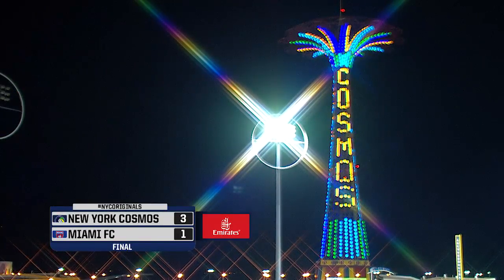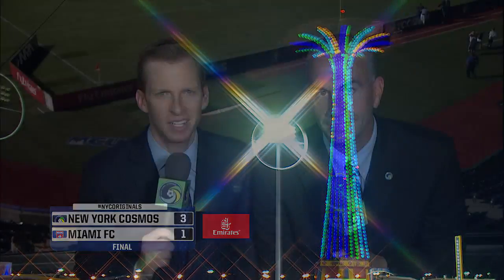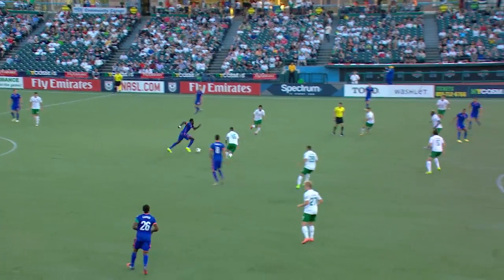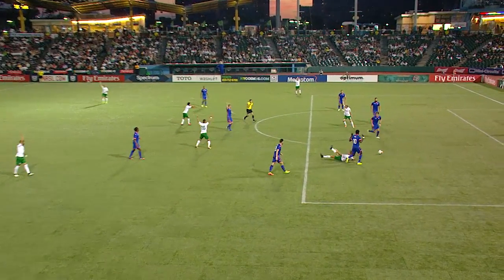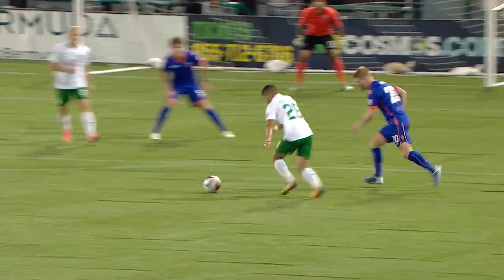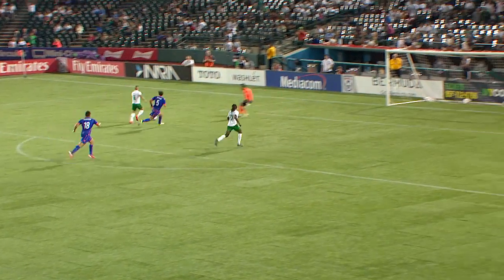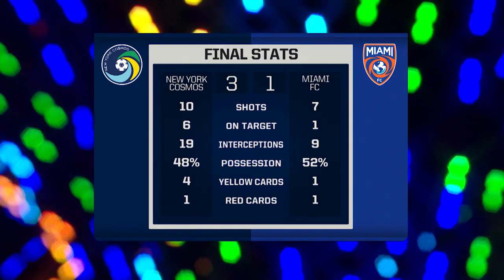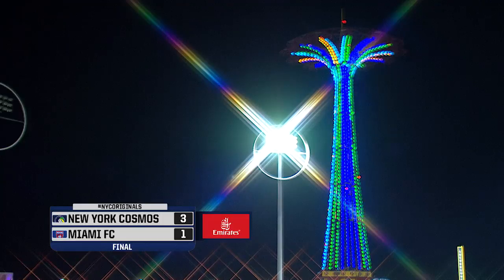HIGHLIGHTS: New York Cosmos 3, Miami FC 1